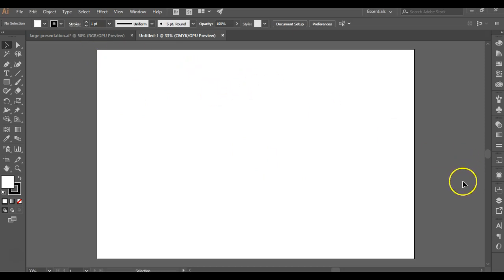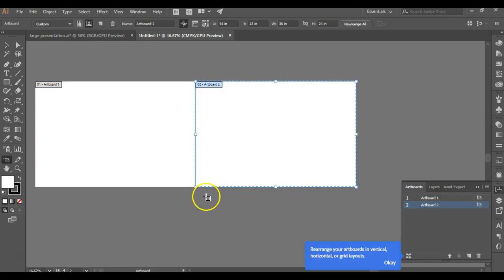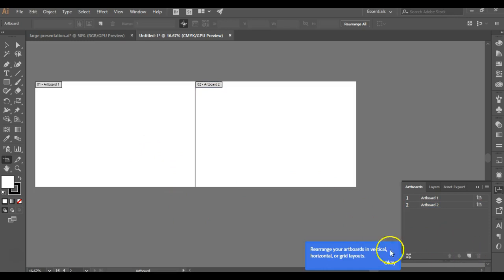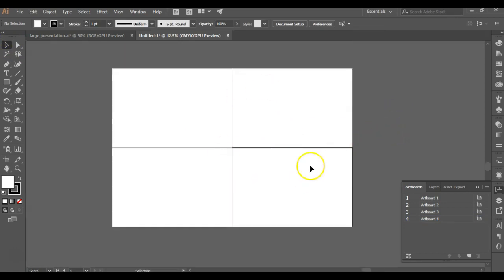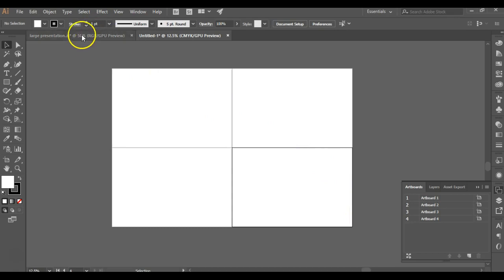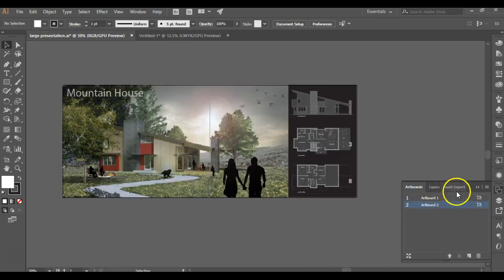Artboards in Illustrator